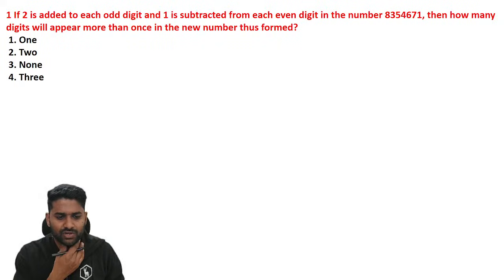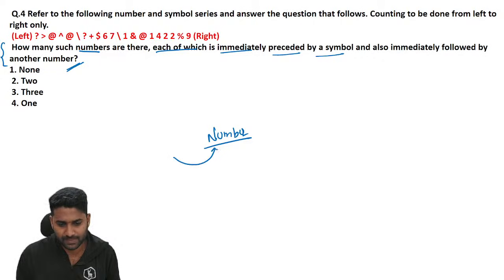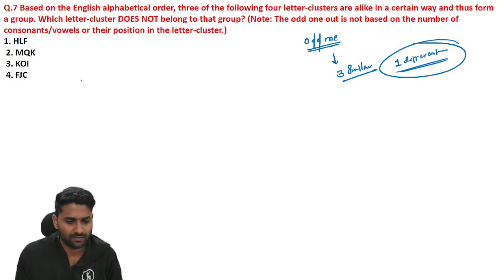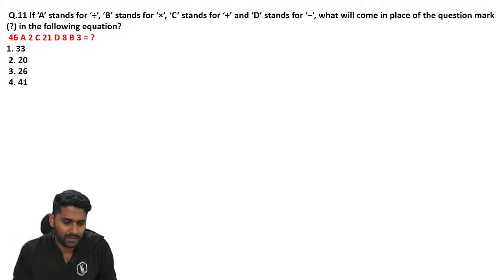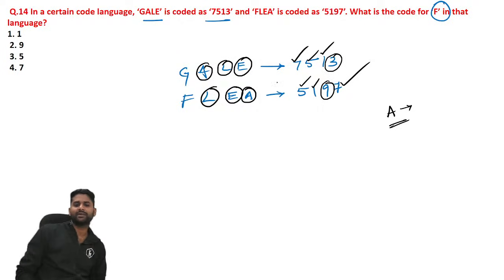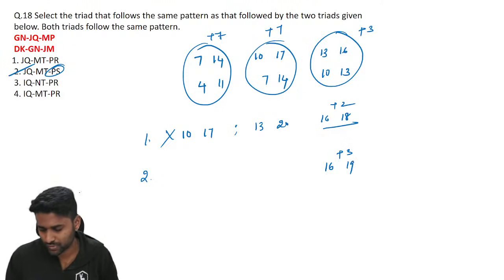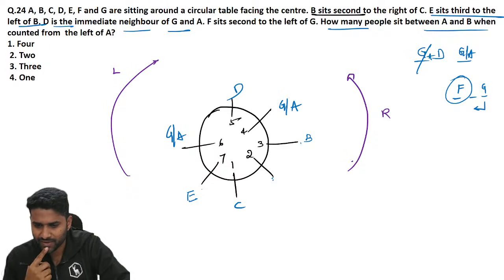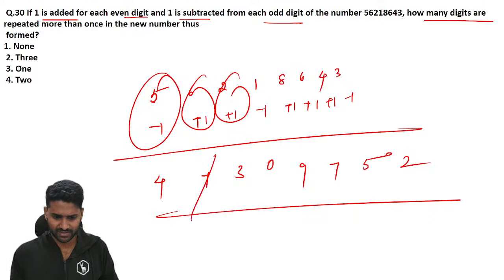RRB NTPC 2025 mocktest Aptitude & Reasoning